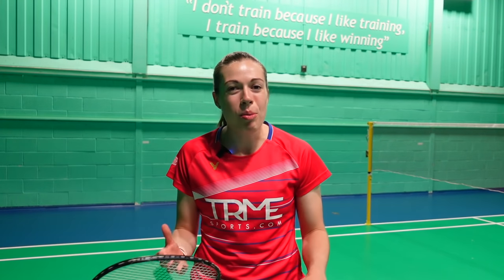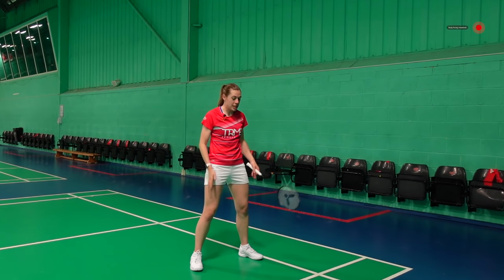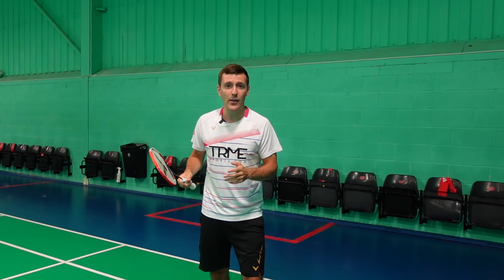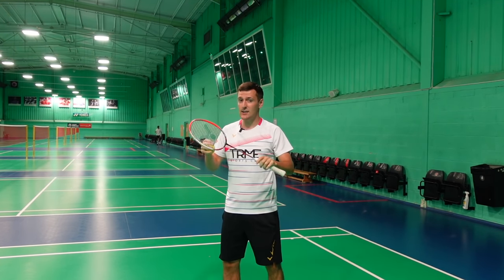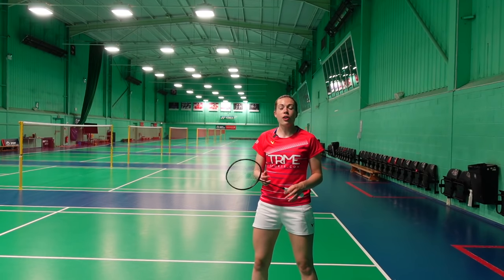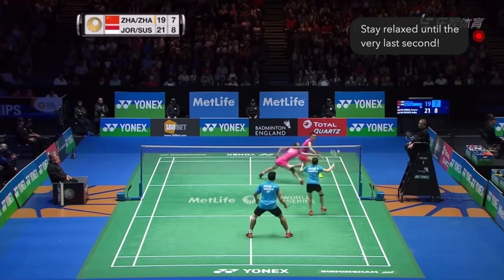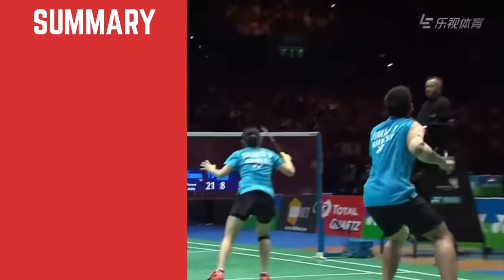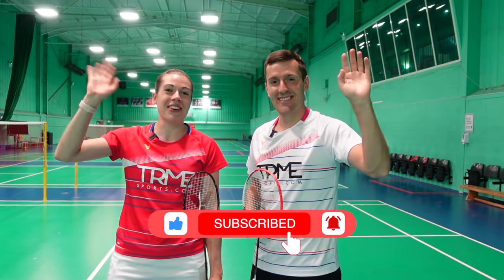Badminton SMASH Tutorial - Improve Your POWER and Timing!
A detailed breakdown of the badminton smash including tips to help you improve your power, consistency and accuracy. Click to see more useful resources below ⬇️